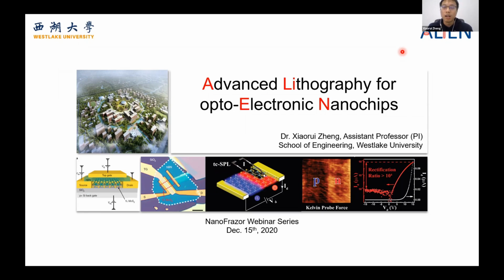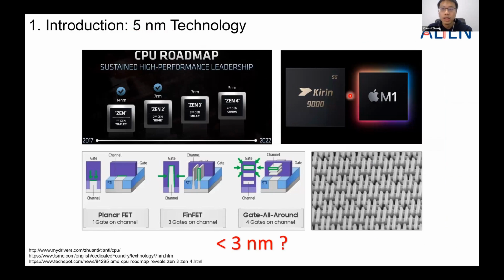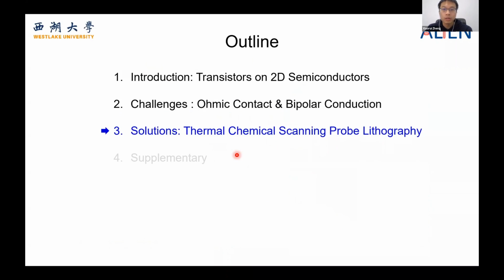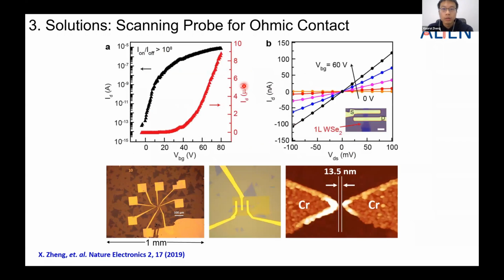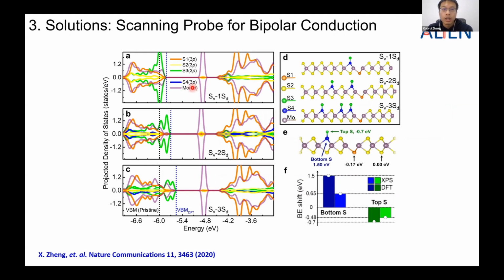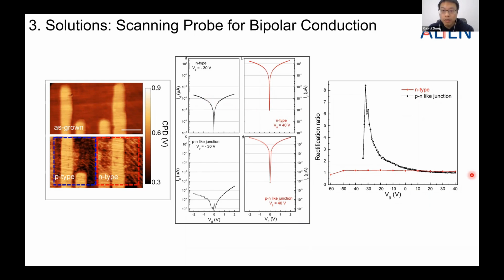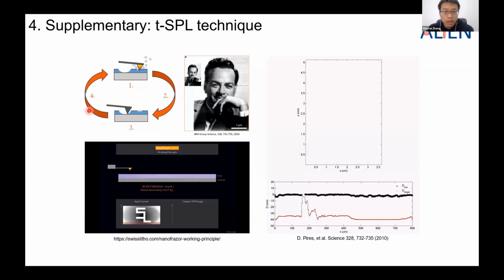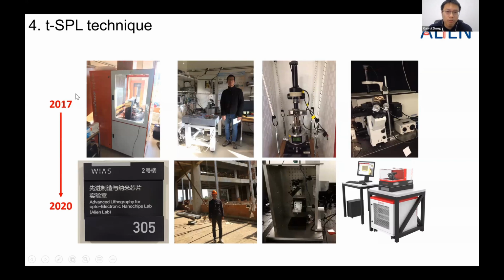Advanced Lithography for opto-Electronic Nanochips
Contacting, etching, and doping of 2D materials using thermal scanning probe lithography
Key learnings:
• Imaging of 2D materials using NanoFrazor
• Electrodes patterning on 2D devices using lift-off with the NanoFrazor
• Overlay nanopatterning on 2D materials using NanoFrazor
• Shaping of 2D materials using NanoFrazor and etching
• Ohmic contacts characterizations
• Local heat induced doping of 2D materials

In this webinar I will mainly explain and discuss the fabrication methods as well as the scientific results of the following two papers:
Zheng et al., “Patterning metal contacts on monolayer MoS2 with vanishing Schottky barriers using thermal nanolithography” (Nature Electronics 2019)
Zheng et al., “Spatial defects nanoengineering for bipolar conductivity in MoS2 Two-dimensional semiconductors” (Nature Communications 2020)